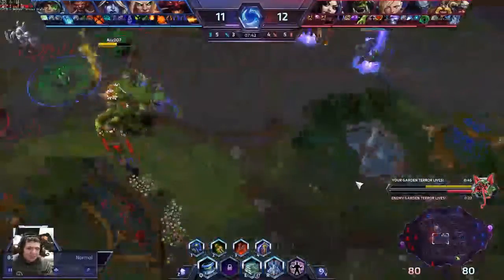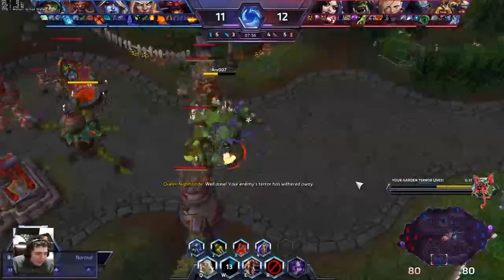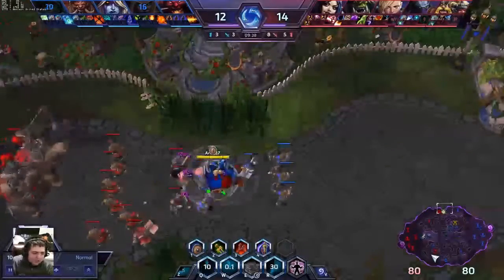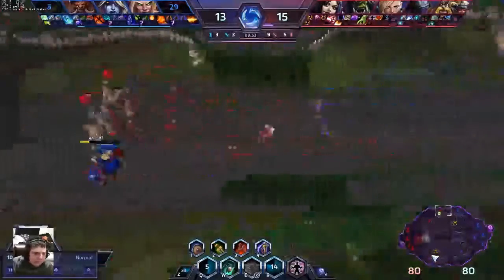New updated TLV Guide.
Sorry about the poor quality, looking into why shadowplay recorded it so badly.

New video soon to replace this one.